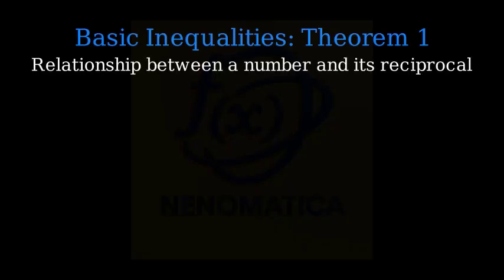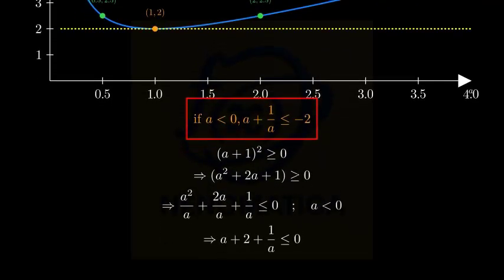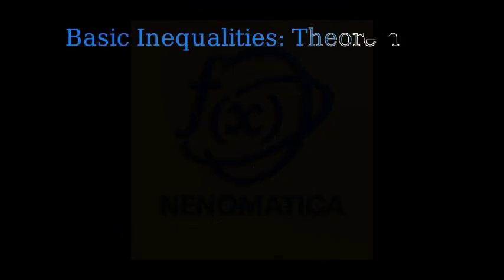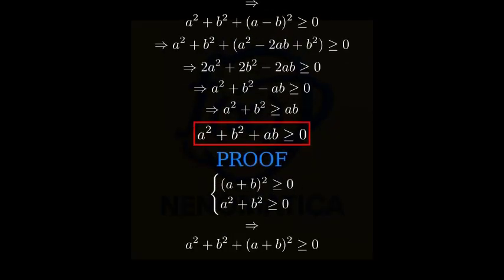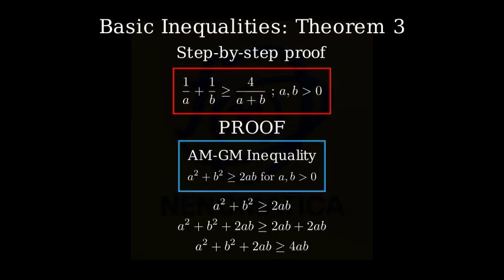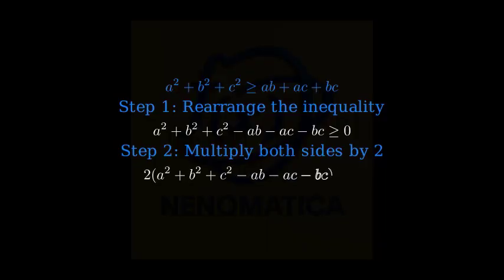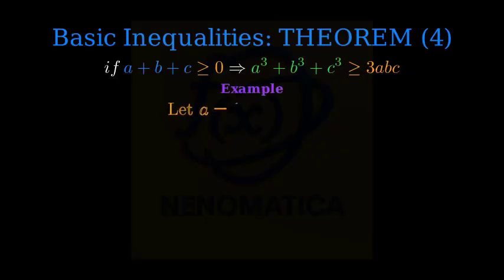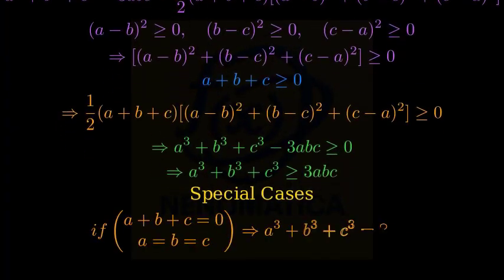Inequalities 4-1: Basic Inequalities | NENOMATICA